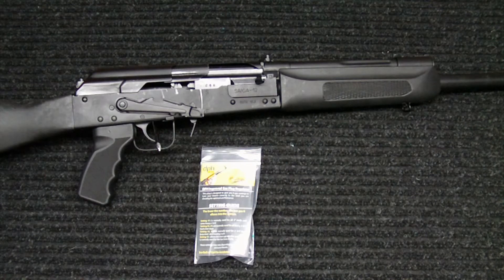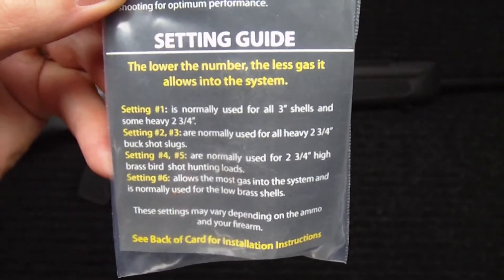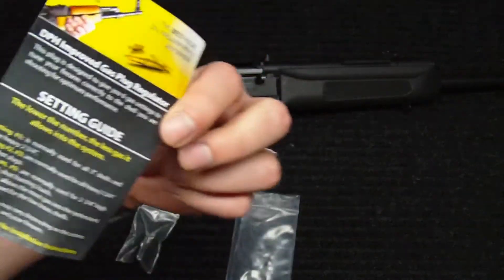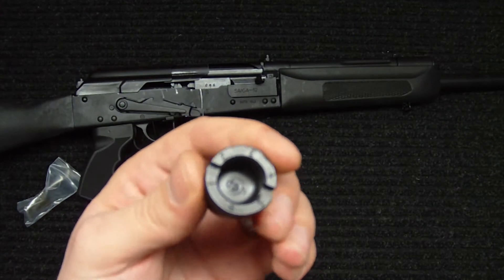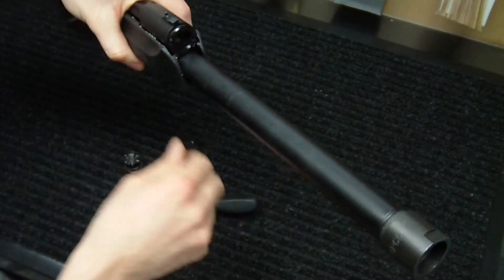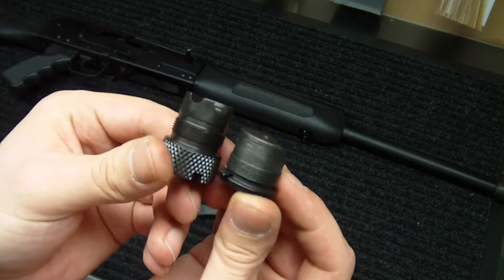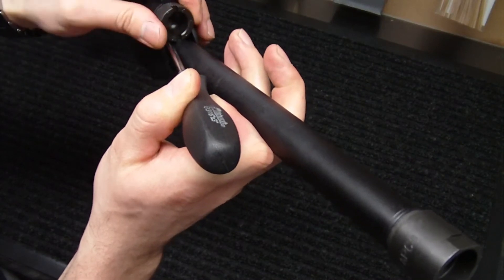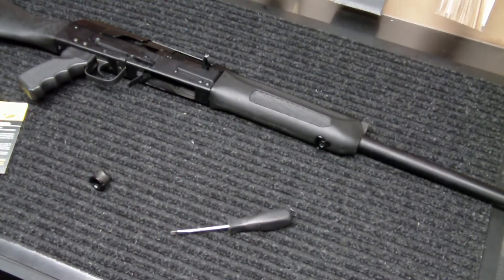Saiga 12 Gas Regulator by DPH Arms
This DPH Arms Improved Gas Plug Regulator for the Saiga 12 gas system is an excellent upgrade to allow better Saiga 12 gas adjustment, improving the cycling of the shotgun with various loads. The gas ports are of different size, and allow varied amounts of gas to drain off from the barrel, to cycle the shotgun when fired.

Saiga 12 Accessories

With the dramatic differences in shotgun loads available, the minimum of two options on the gas regulator is needed to cycle low brass (weaker or lighter loads), vs heavy shot like slugs. The DPH Arms Gas Plug just improves upon that flexibility with four additional gas pressure settings, maintaining performance while still cycling efficiently.

DPH Arms Saiga-12 Settings:
- Setting 1:  Is normally used for all 3 inch shells and some heavy 2 3/4 inch.
--- Setting 2 and 3:  Are normally used for all heavy 2 3/4 inch buck shot slugs.
Setting 4 and 5: Are normally used for 2 3/4 inch high brass bird shot hunting loads.
Setting 6: Allows the most gas into the system and is normally used for the low brass shells.

◼ Gear Store on Amazon